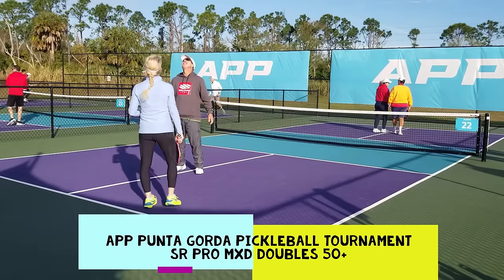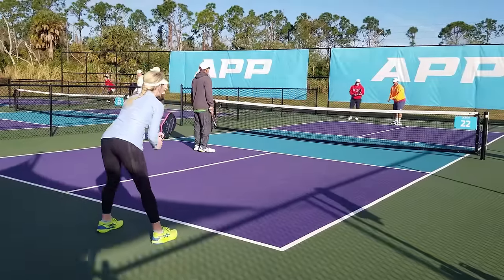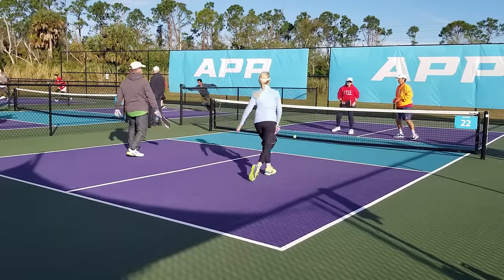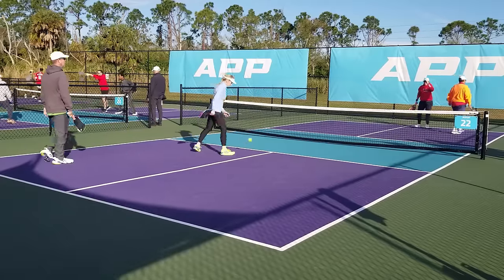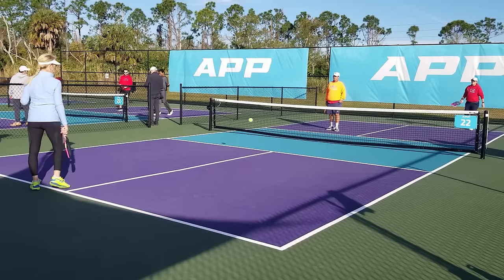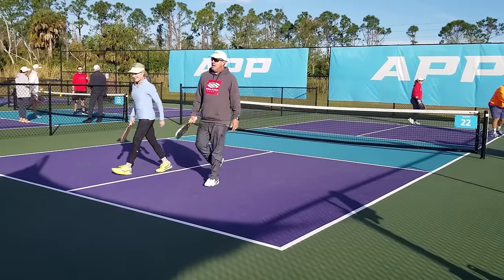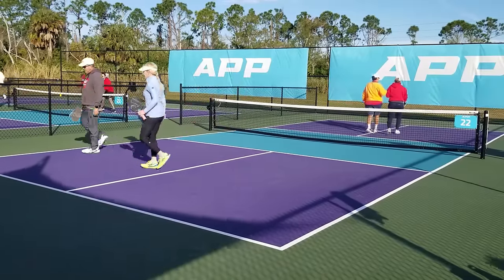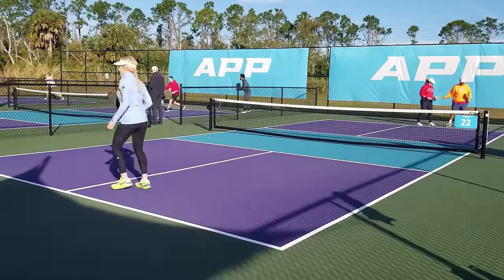2024 APP Punta Gorda Pickleball Tournament Sr. Pro MXD Doubles 50+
Second Round - Scott Tingley (Venice, FL)/ Christie Domoracki (Gloucester, MA) vs Chandra Moore (Bradenton, FL)/ Jeffrey Johnson (Bradenton, FL)
Match Played 1/20/2024